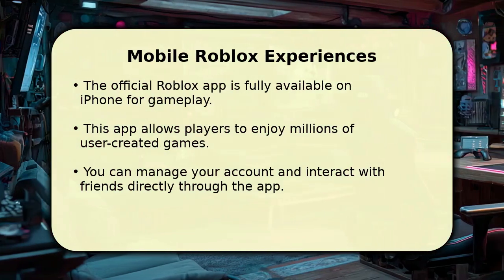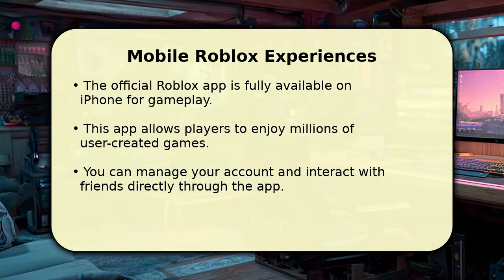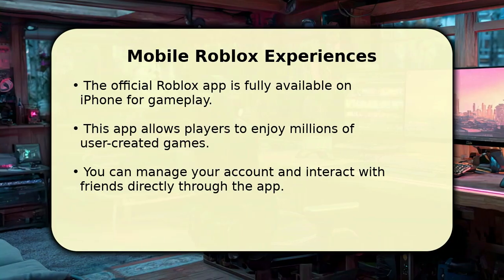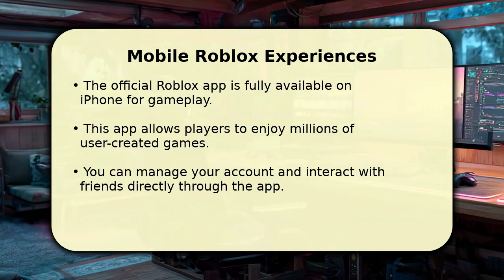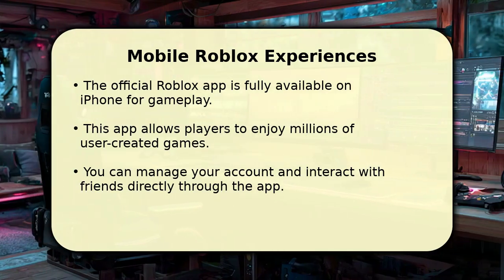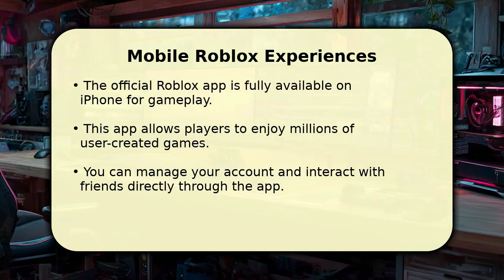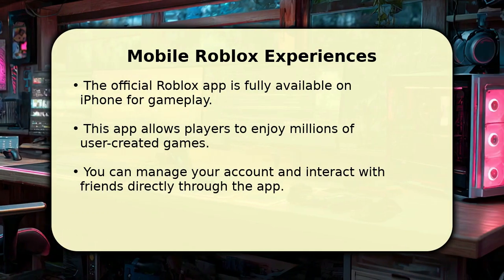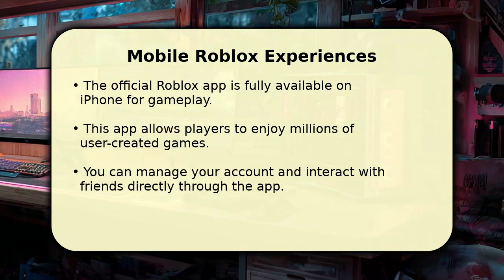How To Get Roblox Studio On iPhone 2025 - Easy Guide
▸ :^) Unlock your potential to create Roblox games on the go! This comprehensive, easy-to-follow guide will show you exactly how to get Roblox Studio on your iPhone, allowing you to design, build, and publish your own immersive Roblox experiences directly from your mobile device. Learn the essential steps to install and set up Roblox Studio for iOS, transform your creative ideas into playable games, and navigate the world of mobile game development. Whether you're a seasoned developer or just starting, this tutorial will help you bring your Roblox visions to life, anytime, anywhere. Don't miss out on creating your next big Roblox hit right from your phone!